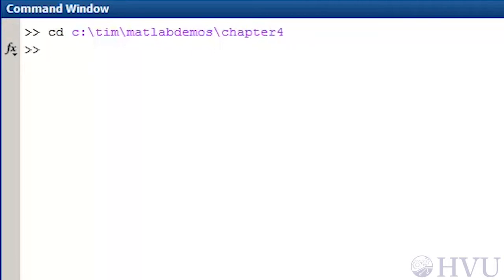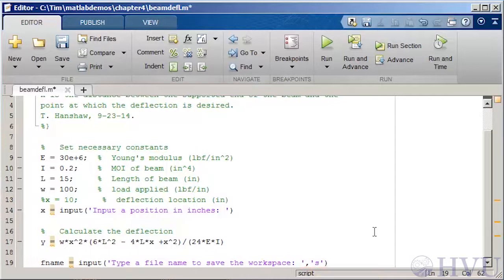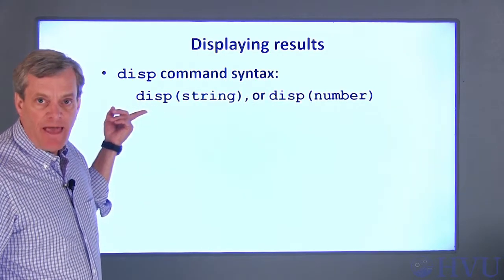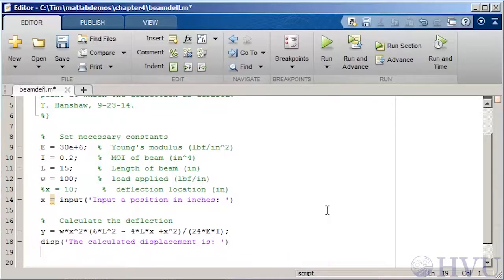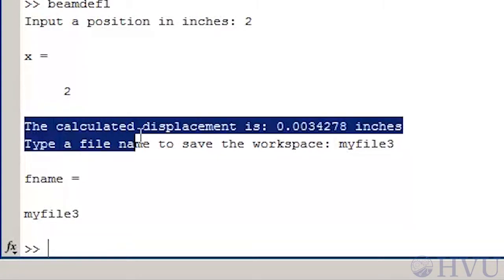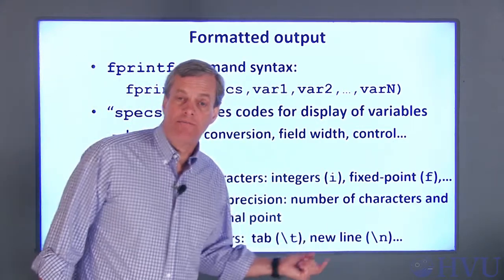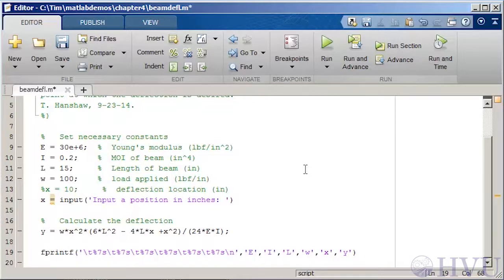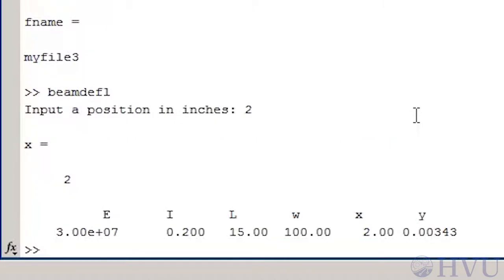MATLAB Programming: Lesson 4.3 - Optional Features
In the previous videos I introduced script files; I showed how to create, run, and comment on them. In this video I’ll show you some convenient additions you can add to them to make it easier for other people to use them.